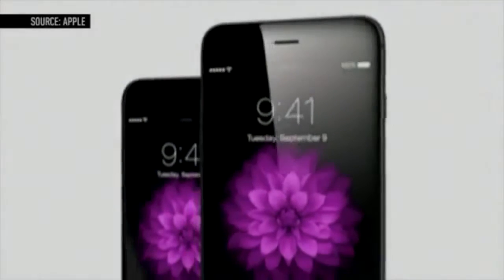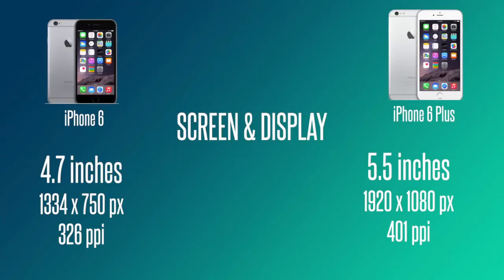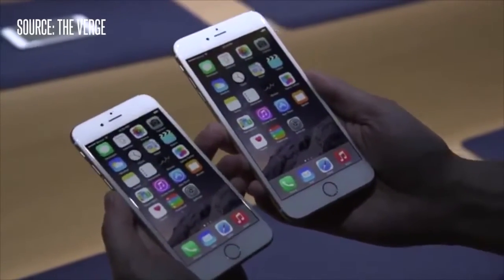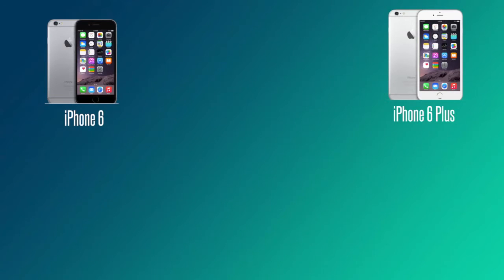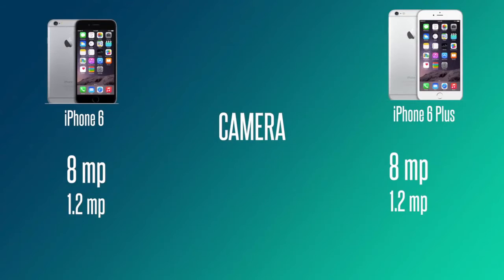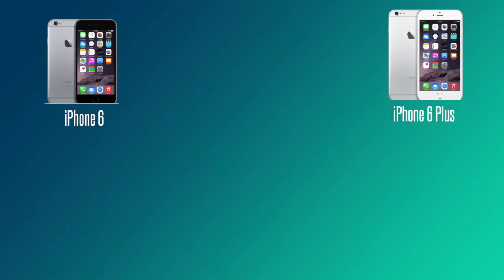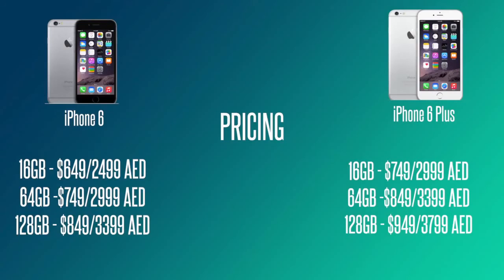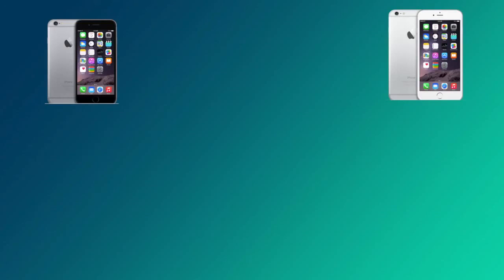iPhone 6 Plus vs iPhone 6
Apple iPhone 6 vs Apple iPhone 6 Plus. A comparison of the iPhone 6 vs iPhone 6 Plus looking at specs including Dimensions, Weight, Screen size, Build, Resolution, Processor, Memory, Camera, Fingerprint scanner, Battery and Price.

The iPhone 6 features a 4.7 inch screen, an 8MP iSight camera with TrueTone flash, an A8 64 bit Processor with new Touch ID fingerprint scanning technology with Apple Pay.

The iPhone 6 Plus features a 5.5 inch screen, a full 1080p resolution, an 8MP iSight camera with TrueTone flash and Optical Image stabilization, an A8 64 bit Processor with new Touch ID fingerprint scanning technology with Apple Pay.